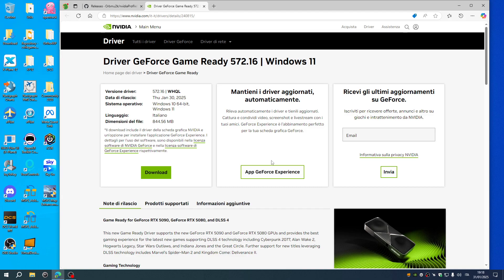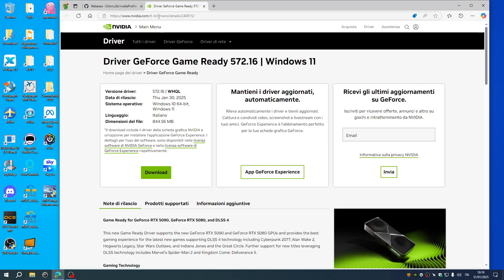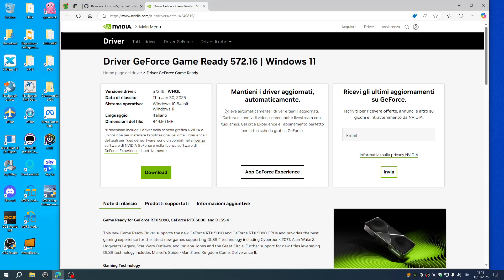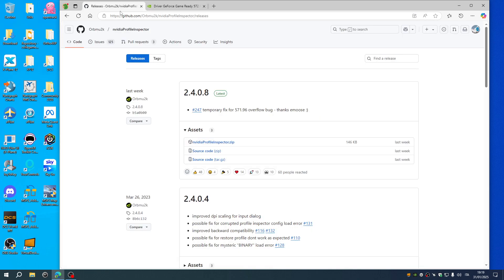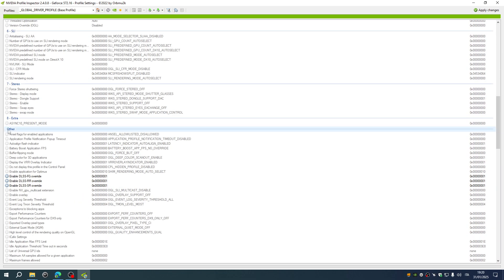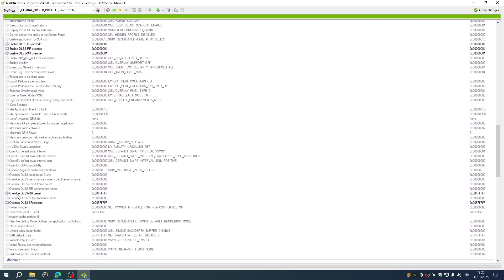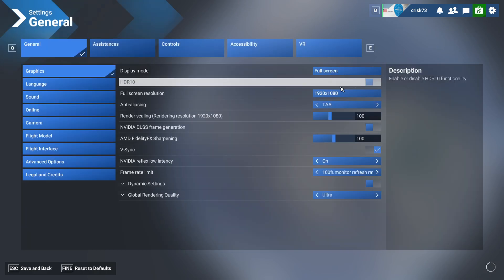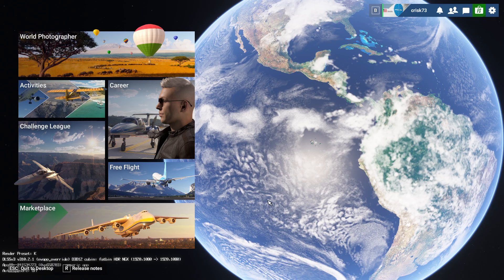[MSFS 2024] DLSS 4 Official Support in the Latest Nvidia Driver 572.16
Very simple method to get DLSS 4 last profile working in MSFS 2020/2024 and other games.
Specs:
Intel Core i5-13600k 64GB RTX 4080 Super
Thrustmaster T.16000M + TWCS
Meta Quest 3 on Virtual Desktop